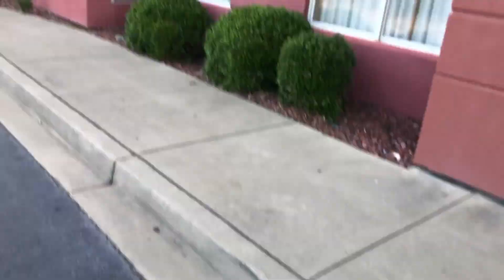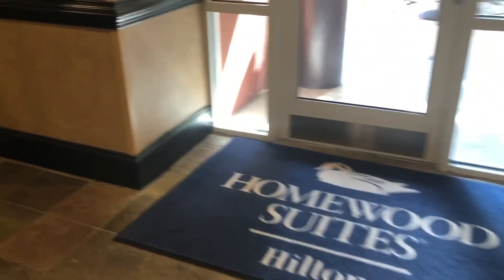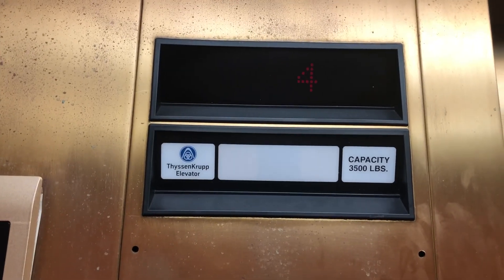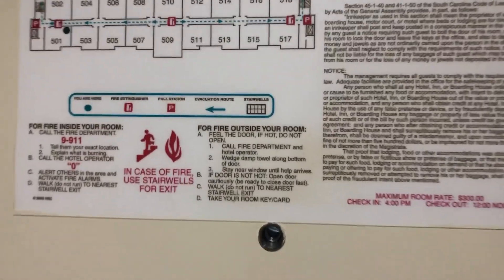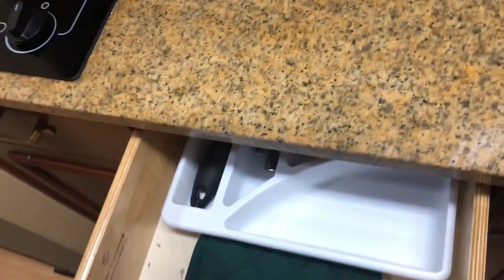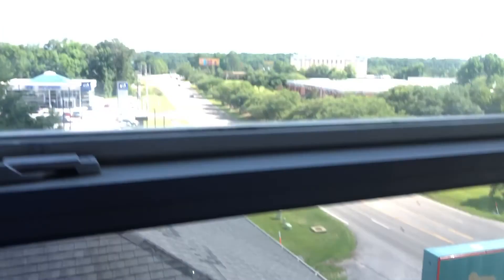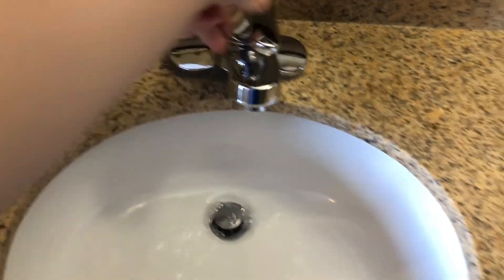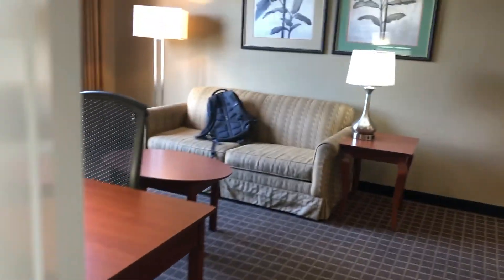Hotel Room Tour-Room 509-Homewood Suites by Hilton-Columbia,SC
2023 Update: This hotel, as per TripAdvisor photos, has been completely renovated.

This was a rather rough hotel that had its fair share of problems that I went into detail about in my Trip Advisor review Stay tuned for the first of two elevators here!